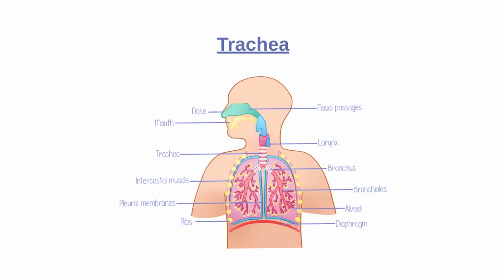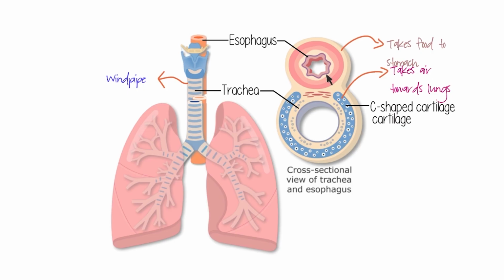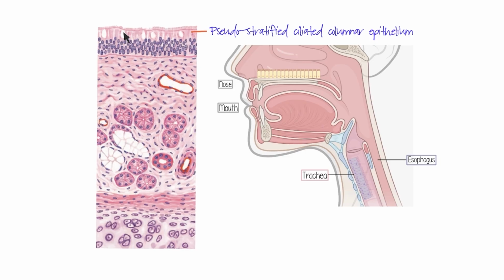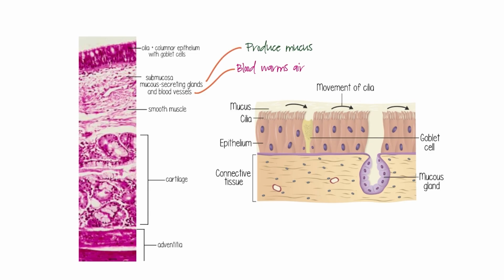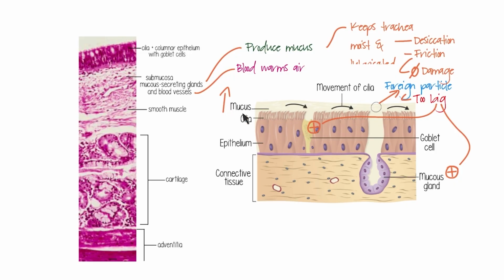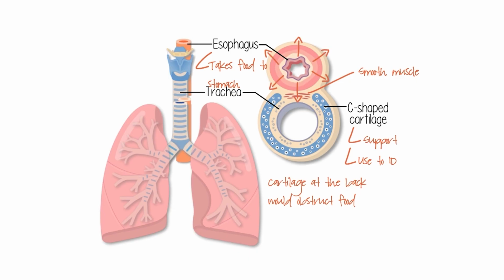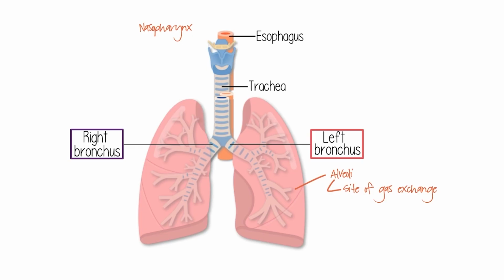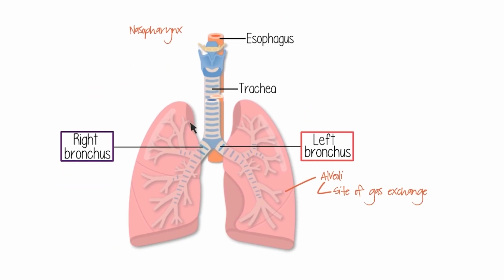Trachea | Gas Exchange | A Level | Biology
In this video you will learn to:

Describe the location and basic structure of the trachea (windpipe)
Identify the four main layers of the trachea and their specific functions
Explain the significance of the C-shaped cartilage rings and their strategic placement
Understand how the trachea's structure helps protect and condition incoming air
Describe how the trachea connects to the bronchi to facilitate air flow to the lungs